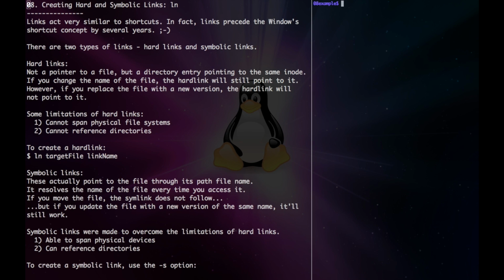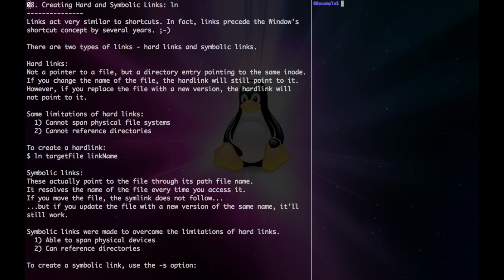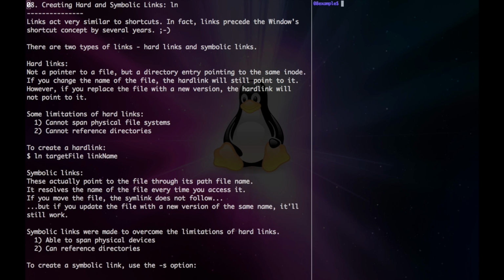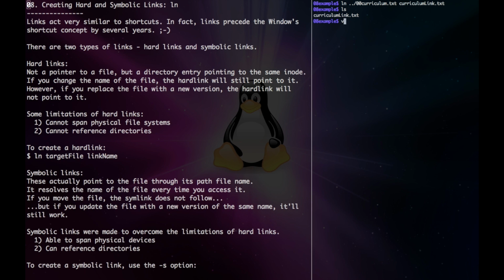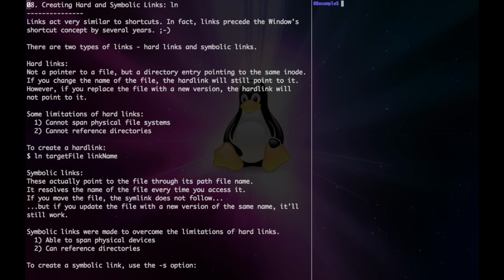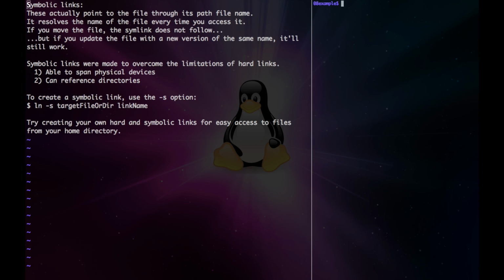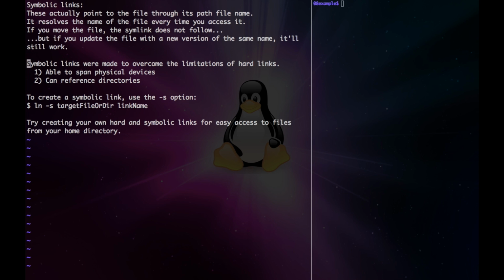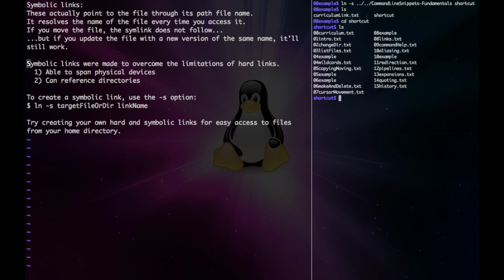Command Line Tutorial 08. Hard & Symbolic Links: ln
This video will show you how to create hard and symbolic links on the linux command line. The concept is almost identical to the Window's shortcut feature. This tutorial series will show you how to use the Linux Command Line. It's alright if you're a beginner or new to linux, as we assume unfamiliarity with the command line and the Linux OS. Each video will cover a simple command or concept, and will be at most ~4 minutes for your convenience.